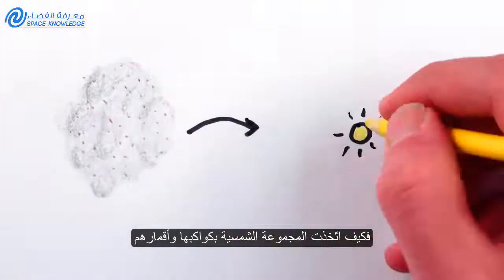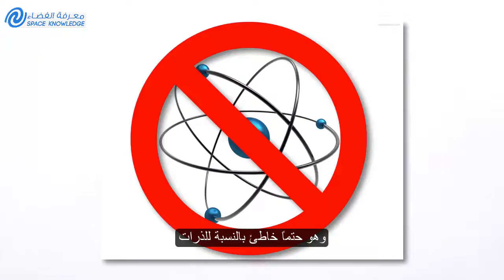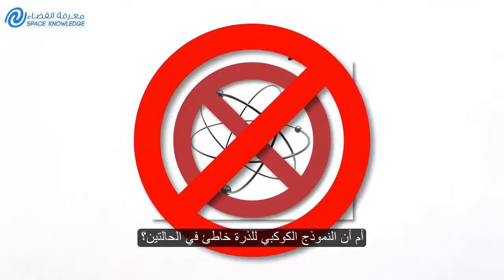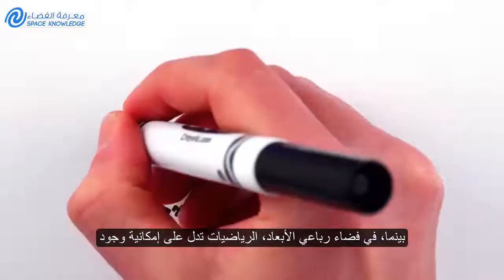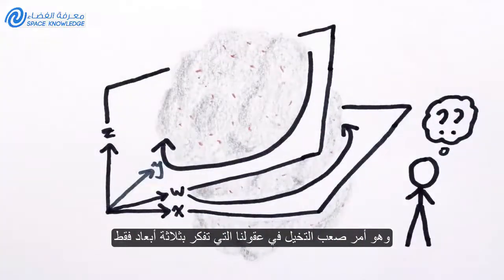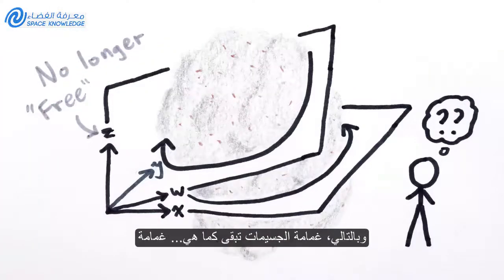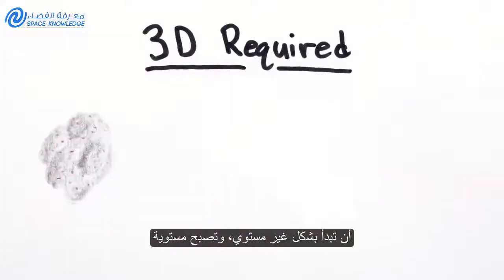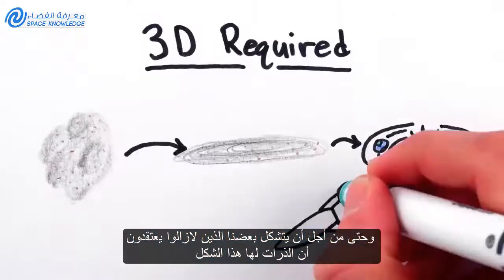لماذا المجموعة الشمسية مستوية؟